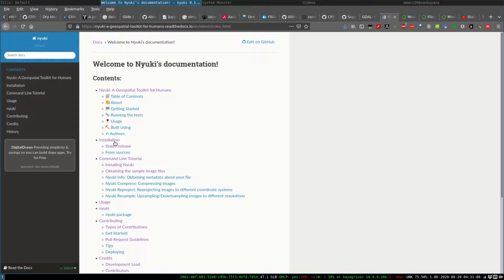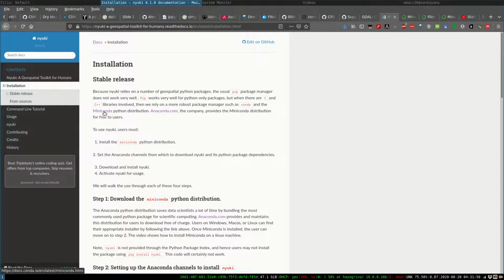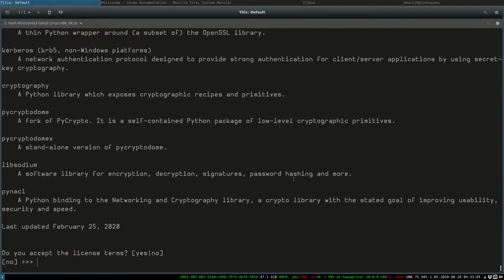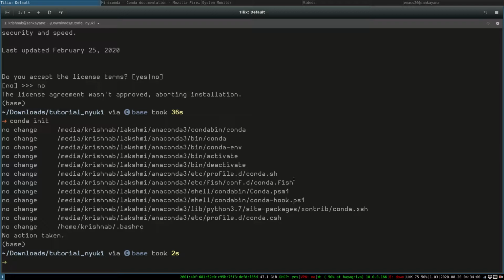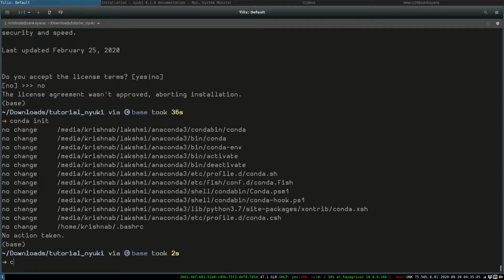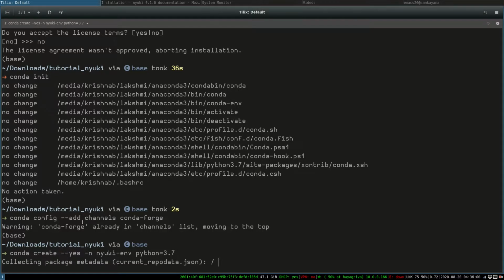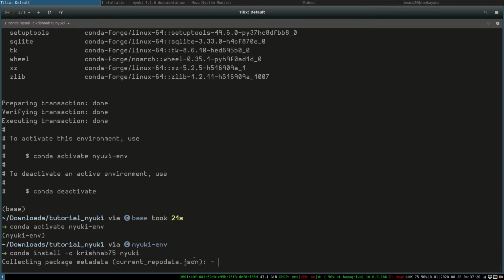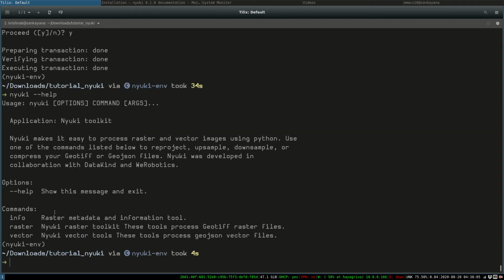Installing Nyuki on your computer using Miniconda